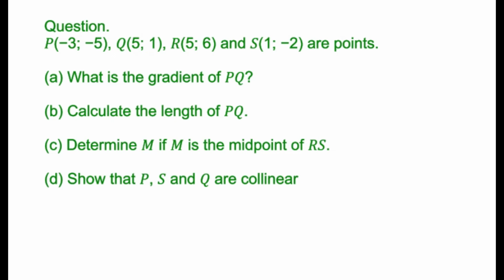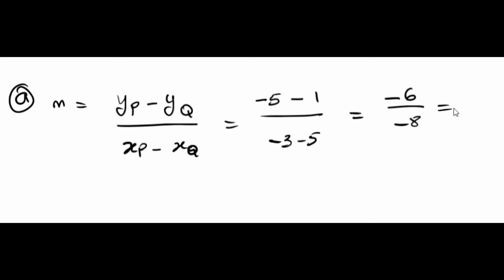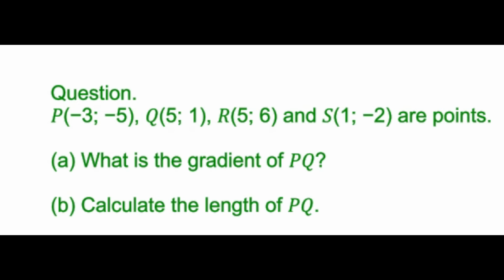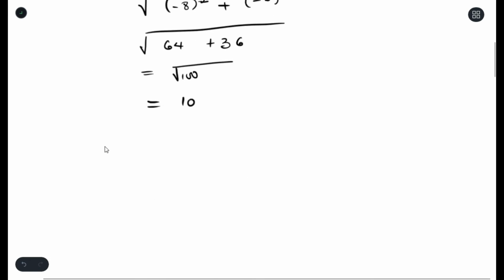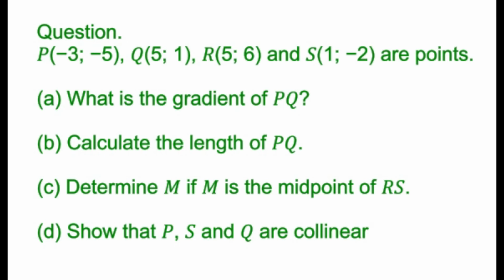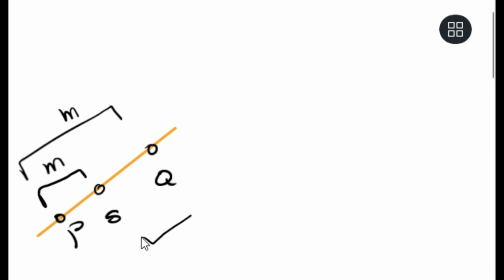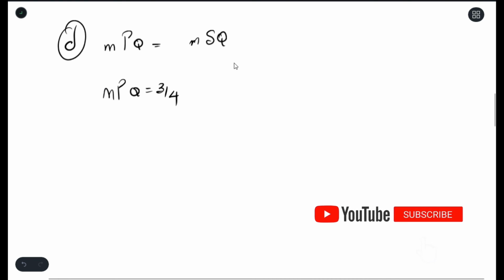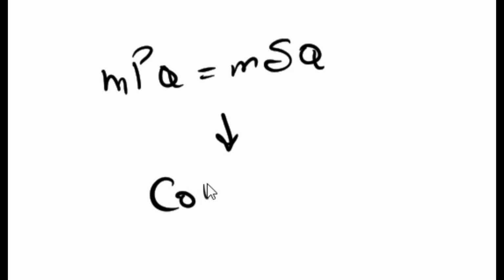Analytical Geometry Intro | Co-ordinate Geometry | Use of Distance, mid-point, gradient & Collinear.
This video will cover the basic into Analytical geometry - Gradients, distance and midpoint